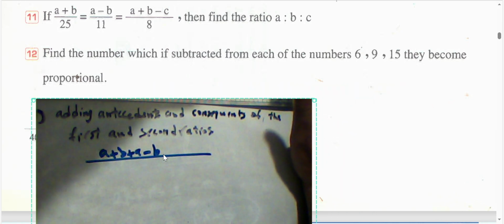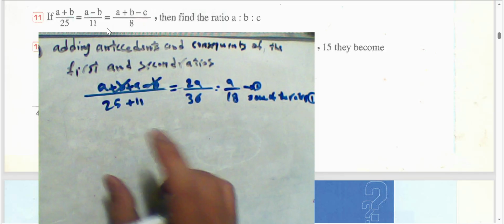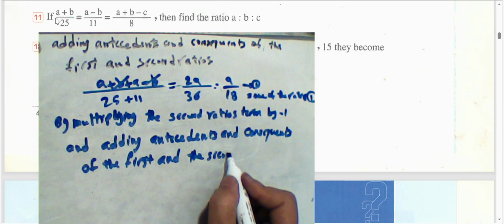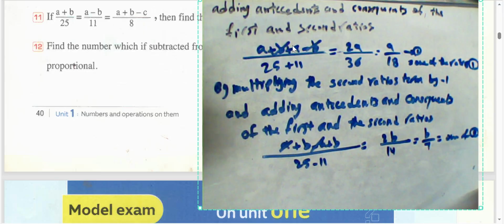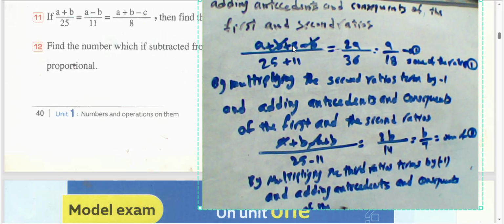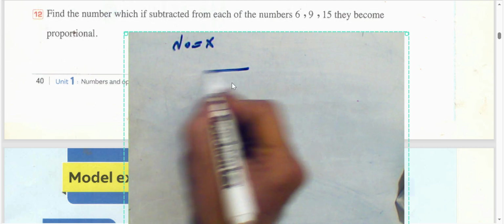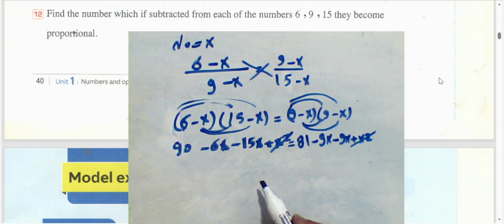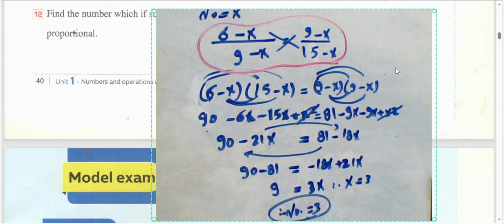ماث ثانيه اعداديmaths| Unit 2 Assessment حل تقييم الوحدة الثانية ماث ثانية إعدادي 2026 🔥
📌 Title (العنوان):
Math Grade 8 | Unit 2 Assessment حل تقييم الوحدة الثانية ماث ثانية إعدادي 2026 🔥

📖 Description (التفاصيل):
في هذا الفيديو نقدم حل Unit 2 Assessment لمادة الرياضيات (Math) الصف الثاني الإعدادي، منهج 2026، معتمد على امتحان من كتاب المدرسة وكتاب المعاصر. الفيديو يشرح الحل خطوة بخطوة بطريقة سهلة وبسيطة لتسهيل المراجعة على الطلاب.

🎯 مناسب لطلاب:
✔ الصف الثاني الإعدادي Math
✔ مراجعة الوحدة 2
✔ التدريب على أسئلة الكتاب المدرسي والمعاصر

لو تحب أعمللك نسخة جذابة جدًا للعنوان لجذب مشاهدات أكثر أقدر أصممه لك 👍.📌 Title (العنوان):

لو تحب أعمللك نسخة جذابة جدًا للعنوان لجذب مشاهدات أكثر أقدر أصممه لك 👍.Math Grade 8 | Unit 2 Assessment حل تقييم الوحدة الثانية ماث ثانية إعدادي 2026 🔥